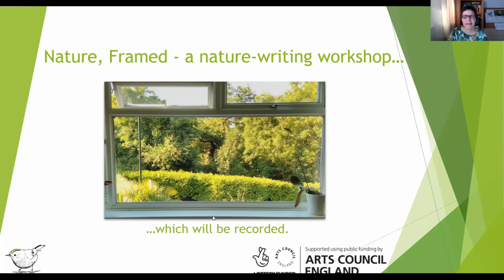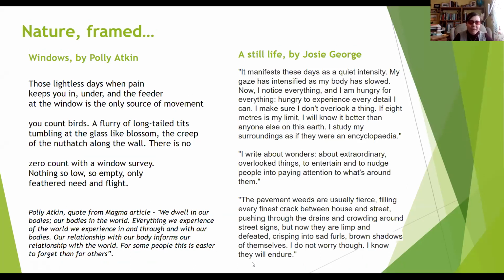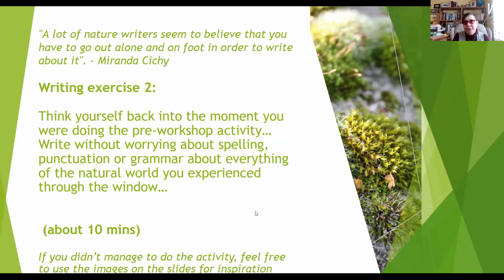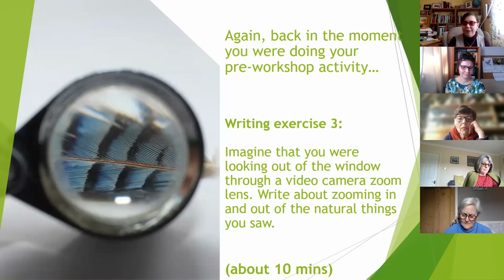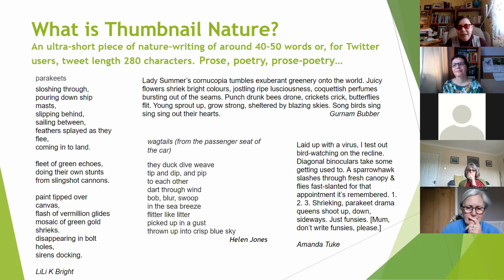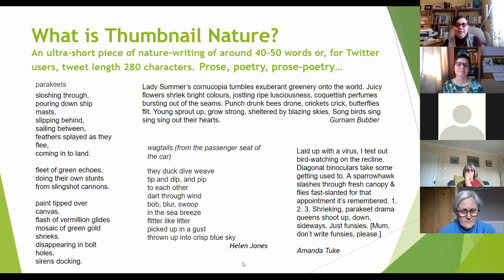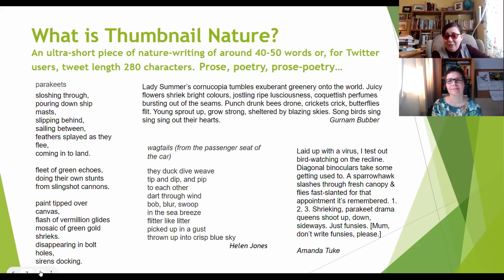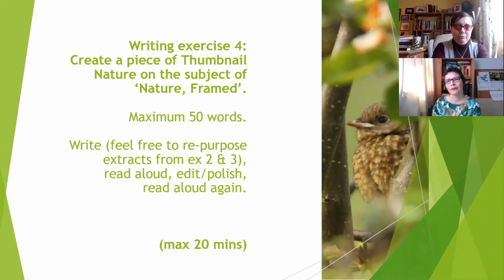Nature, Framed - nature-writing workshop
A 90-minute online workshop with creative writing exercises and time to do them.